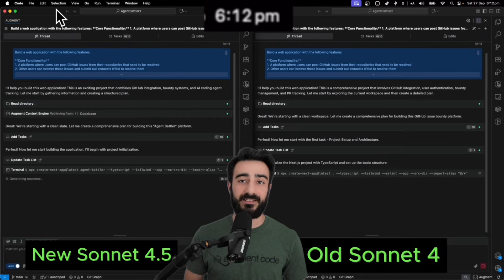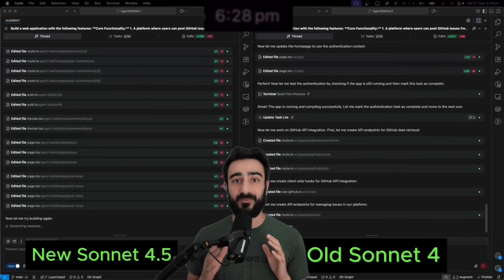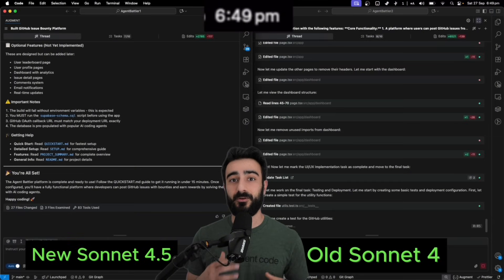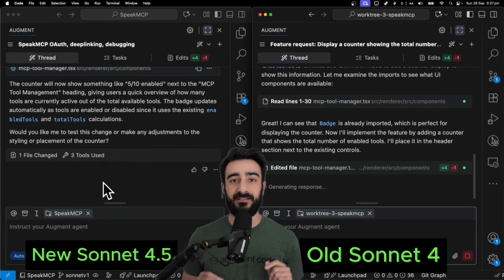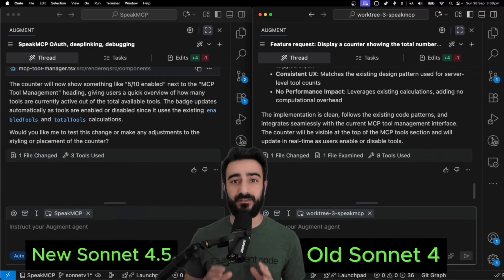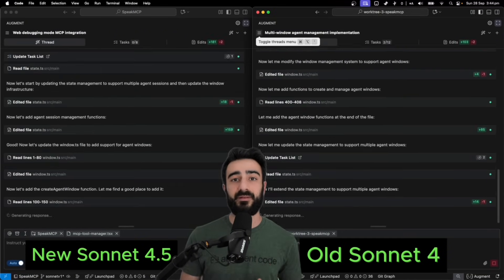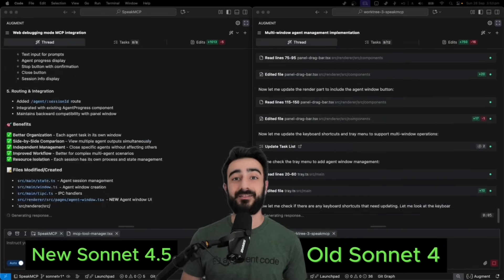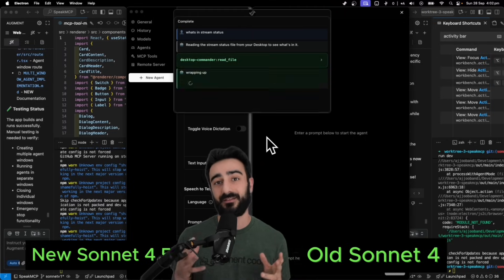Claude Sonnet 4.5 is HERE - And It's Insanely Fast (Side by Side Comparison)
Anthropic's new Claude Sonnet 4.5 is finally here, and it's a massive leap forward for AI code generation! We got early access to this long-awaited update and have already integrated it into Augment Code. Is it really a big improvement over the old Sonnet 4?
In this video, I put Claude Sonnet 4.5 to the test with a side-by-side comparison against its predecessor. We'll see how it performs on real-world software development tasks, including building a complete app from scratch, making simple code changes, and implementing a complex feature. The results are clear: Sonnet 4.5 is significantly faster, more concise, and produces higher-quality, working code.

TIMESTAMPS:
00:00 - Introducing Claude Sonnet 4.5
00:15 - Test 1: Building an app
00:32 - Test 2: Simple code change
00:43 - Test 3: Complex code change
00:54 - The final verdict and improvements
01:06 - New model behaviors and tips